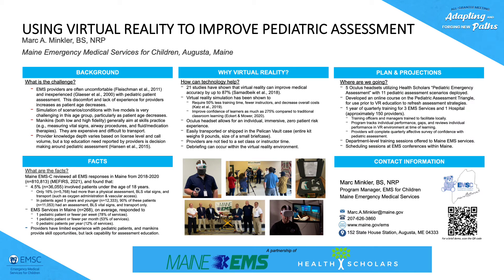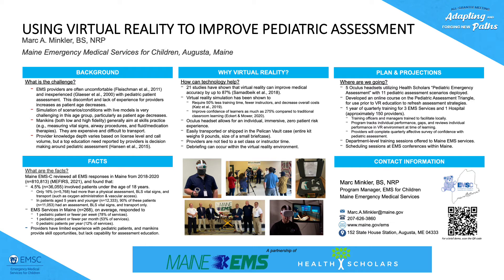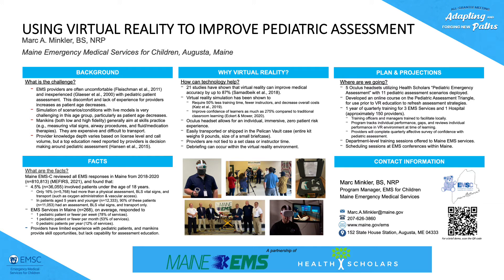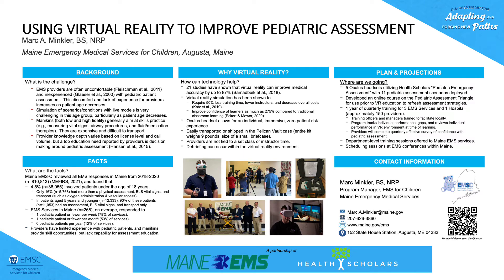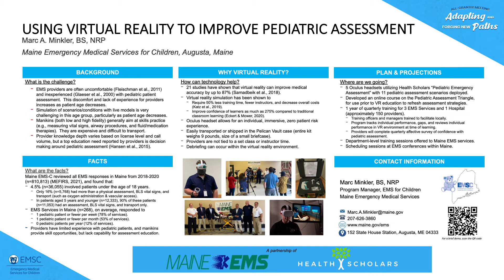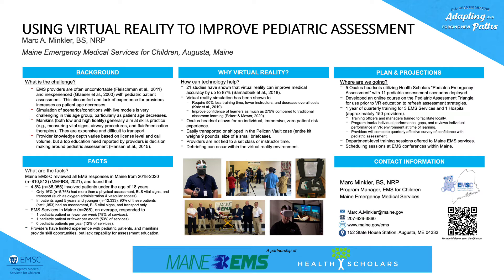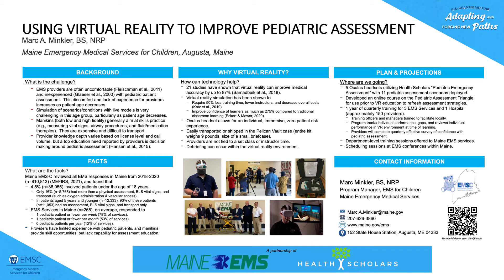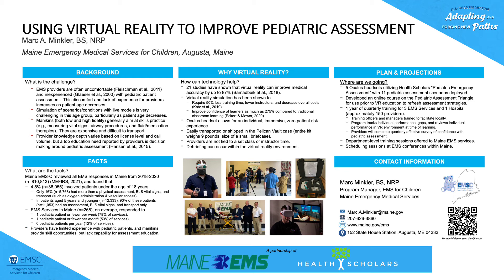Using Virtual Reality to Improve Pediatric Assessment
Emergency Medical Services for Children All-Grantee Meeting 2021: Using Virtual Reality to Improve Pediatric Assessment

Mark Minkler, BS, NRP